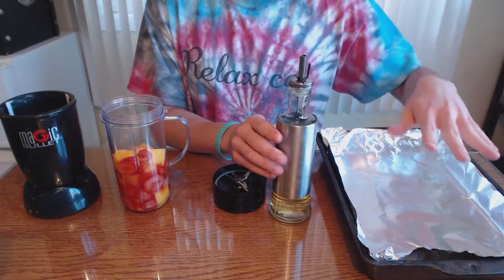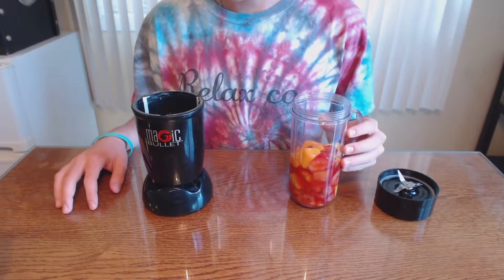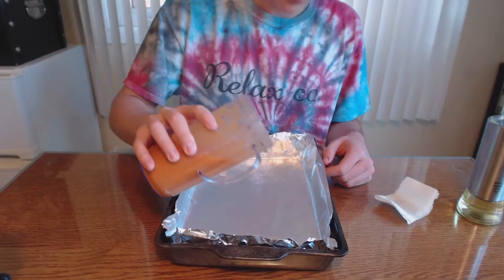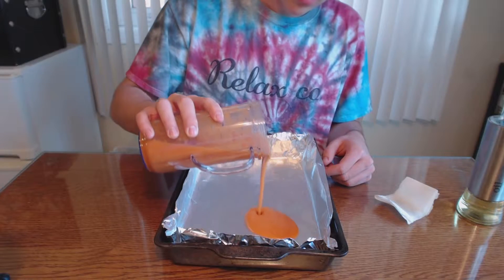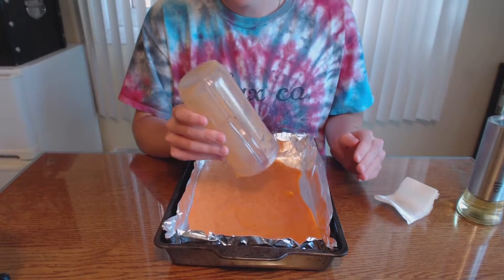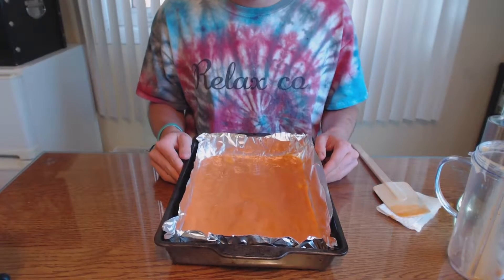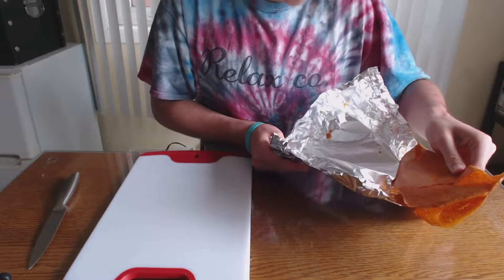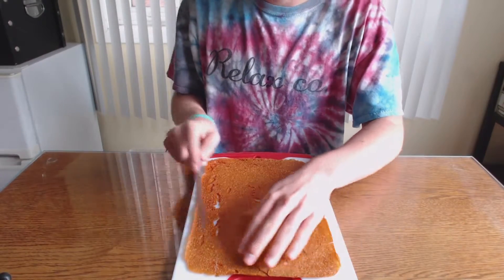DIY Fruit Roll-Ups Tutorial #14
Hope you enjoyed this DIY on making Natural Fruit Roll-Ups!

Ingredients/Materials:
-Fresh Mango
-Fresh Peach
-Fresh Strawberry
-Blender
-Oven Pan & Oil
-Cutting Board and Knife